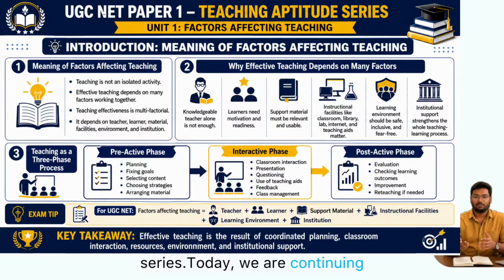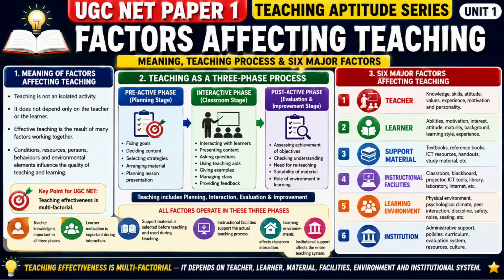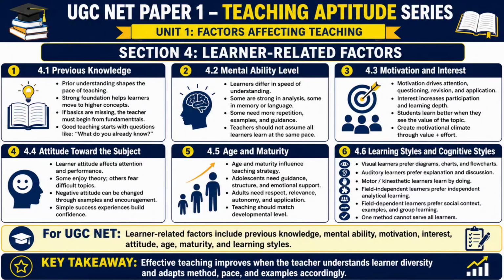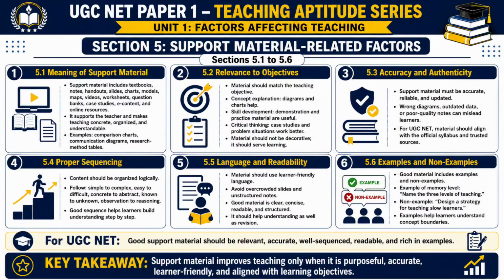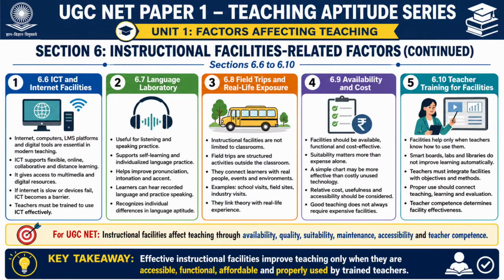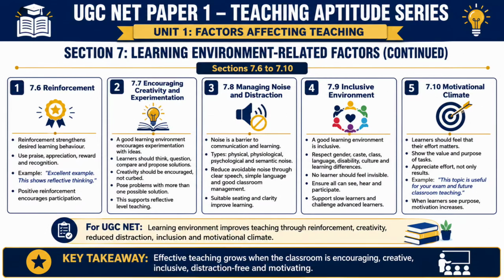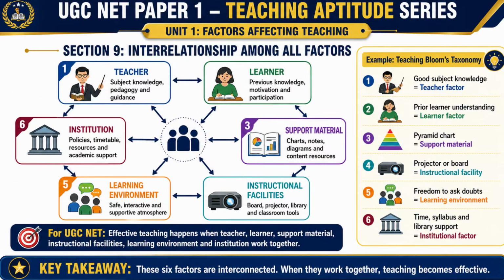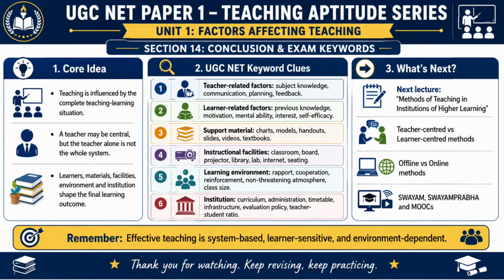Factors Affecting Teaching | Teacher, Learner, Material, Facilities & Institution | UGC NET Paper 1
In this lecture, we continue UGC NET Paper 1 – Teaching Aptitude Unit 1 with the important topic Factors Affecting Teaching.

This video covers the official syllabus topic: Factors affecting teaching related to teacher, learner, support material, instructional facilities, learning environment and institution.
In this lecture, you will learn:

✅ Meaning of factors affecting teaching
✅ Teacher-related factors
✅ Learner-related factors
✅ Role of support material
✅ Instructional facilities in teaching
✅ Importance of learning environment
✅ Institution-related factors
✅ Teaching as pre-active, interactive and post-active process
✅ Effective teaching behaviours
✅ Exam-oriented keywords for UGC NET Paper 1

This lecture is useful for UGC NET Paper 1, SET, JRF, Assistant Professor exams, B.Ed., M.Ed., teaching aptitude preparation and higher education entrance exams.
In the next lecture, we will discuss Methods of Teaching in Institutions of Higher Learning, including teacher-centred vs learner-centred methods and offline vs online methods like SWAYAM, SWAYAMPRABHA and MOOCs.